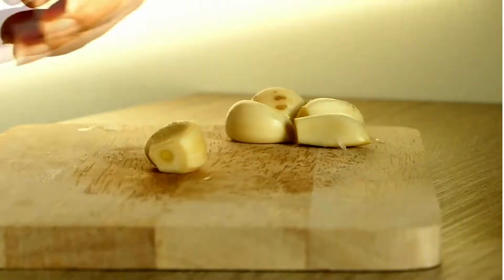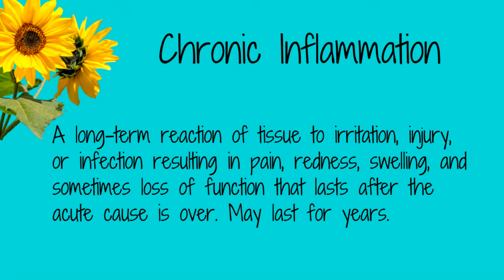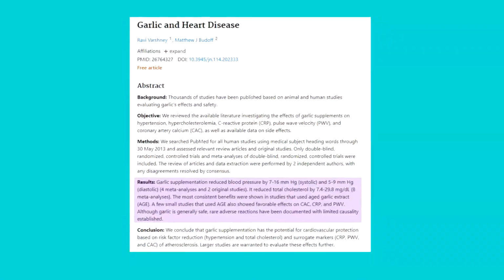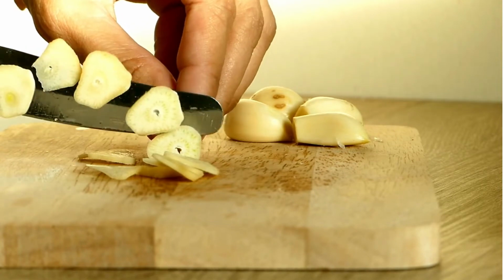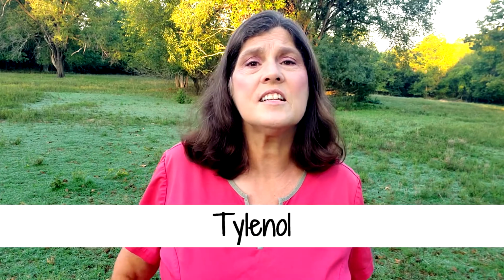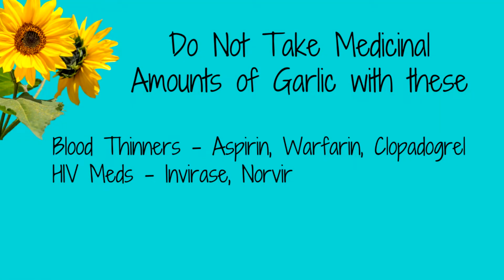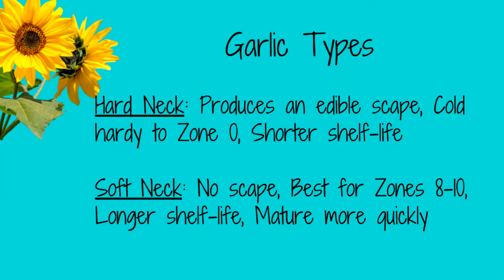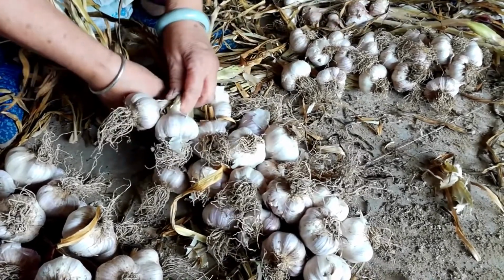The Medicinal Magic of GARLIC: Herb of the Month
It’s delicious in your food but garlic is so much more. Did you know that garlic has been used for centuries as medicine? Today you will learn how to use garlic to keep you and your family healthy.

GET YOUR COPY OF “WHAT HERBS DO YOU NEED TO KEEP ON HAND” LIST

RESOURCES
Bayan L, Koulivand PH, Gorji A. Garlic: a review of potential therapeutic effects. Avicenna J Phytomed. 2014 Jan;4(1):1-14. PMID: 25050296; PMCID: PMC4103721.

Moosavian SP, Paknahad Z, Habibagahi Z, Maracy M. The effects of garlic (Allium sativum) supplementation on inflammatory biomarkers, fatigue, and clinical symptoms in patients with active rheumatoid arthritis: A randomized, double-blind, placebo-controlled trial. Phytother Res. 2020 Nov;34(11):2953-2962. doi: 10.1002/ptr.6723. Epub 2020 Jun 1. PMID: 32478922.

Varshney R, Budoff MJ. Garlic and Heart Disease. J Nutr. 2016 Feb;146(2):416S-421S. doi: 10.3945/jn.114.202333. Epub 2016 Jan 13. PMID: 26764327.

Newall, Carol A., et al. Herbal Medicines: a Guide for Health-Care Professionals. Pharmaceutical Press, 1998.

Christopher, John R. Herb Syllabus: Master Herbalist Guide. Christopher Publications, 2010.

Natural Medicines Comprehensive Database, 3d ed. Compiled and edited by Jeff M. Jellin, Philip Gregory, Forrest Batz, Kathy Hitchen, Stephen Burson, Kay Shaver, and Kimberly Palacioz. Stockton, CA: Therapeutic Research, 2000. 1,530

None of these items or statements are approved by FDA. Consult your healthcare provider before taking any herb or  supplement. Do not take herbs or supplements during pregnancy without consulting your healthcare provider. If you are on prescription medications consult your healthcare provider before taking any herb or supplement.

The information on this channel is intended solely for entertainment and educational purposes and may not be used as a substitute for professional advice and/or information, as circumstances will vary from person to person.  Do not attempt any of the suggested actions, solutions, remedies, or instructions found on this channel without first consulting with a qualified healthcare professional.  The information is not intended to be nor do they constitute actionable professional advice.  Transmission of this information is not intended to create a professional-client relationship between Dr. Sno and you.

Visitors who watch this channel and rely on any information do so at their own risk.